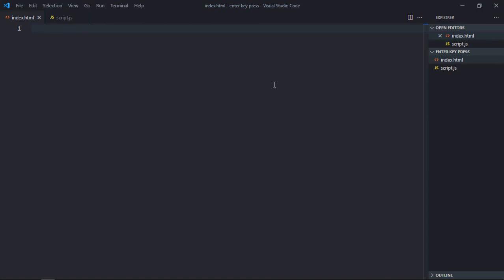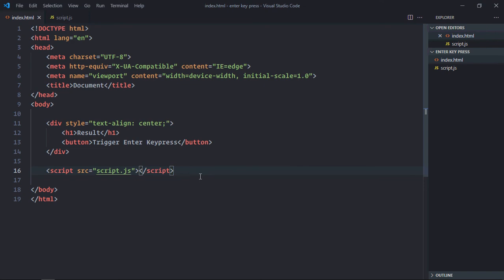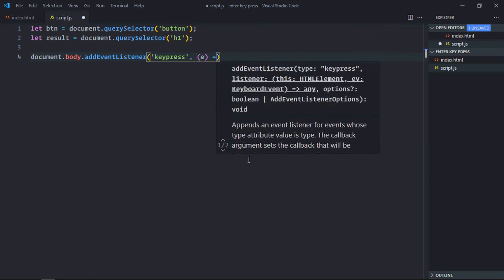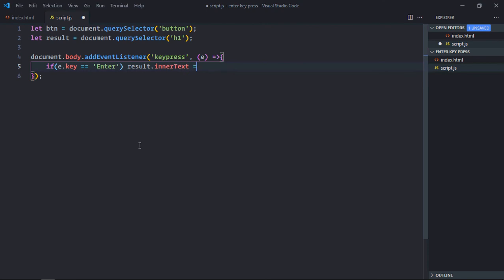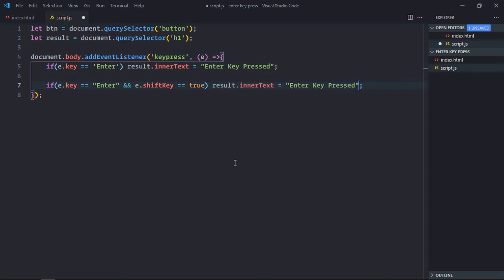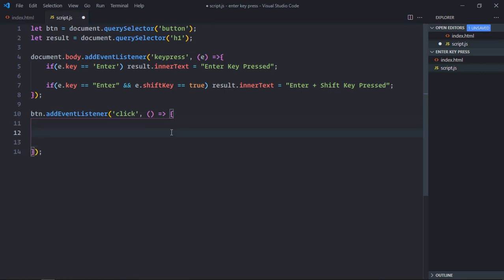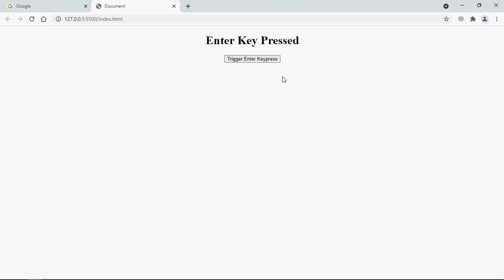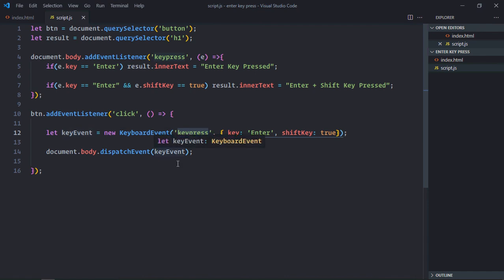How to Press Enter Key Programmatically in Javascript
In this video, we're going to take a look at how to press enter key programmatically in Javascript. This is a useful skill to have if you want to programmatically interact with the user interface of your website or web application.

By understanding how to press enter key programmatically, you'll be able to automate common tasks in your web development workflow. By learning this skill, you'll be able to save time and make your life as a web developer a lot easier!

0:00 HTML
0:36 Javascript
3:21 Trigger Enter Key Press
4:07 Trigger Enter + Shift Key Press